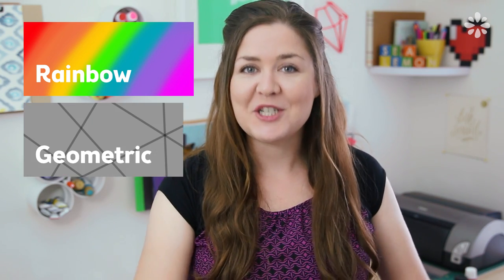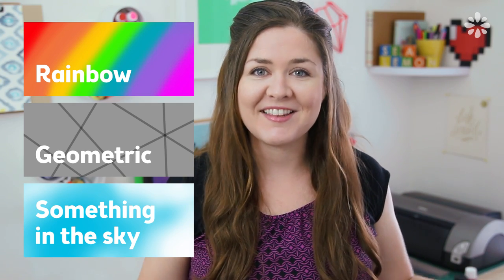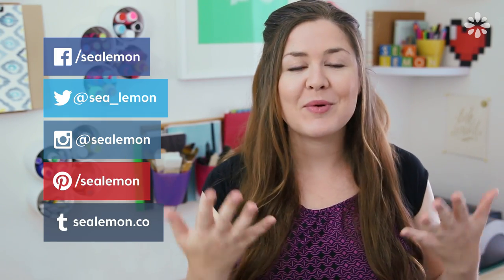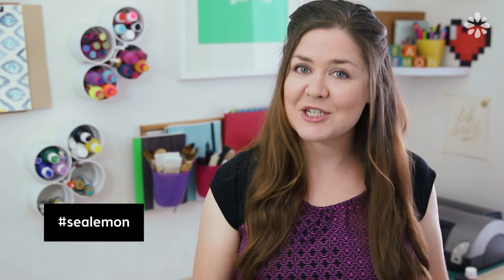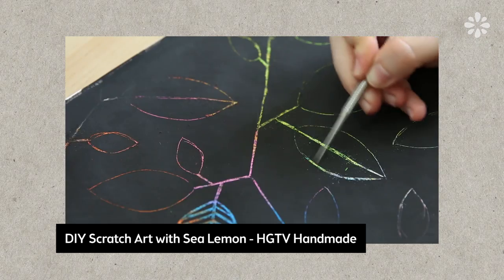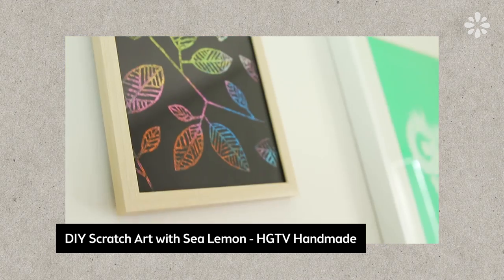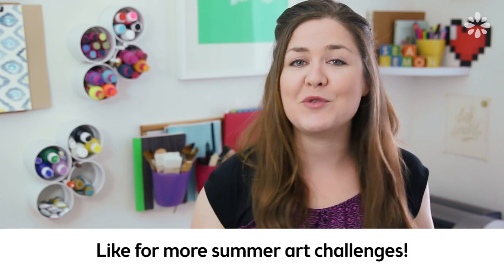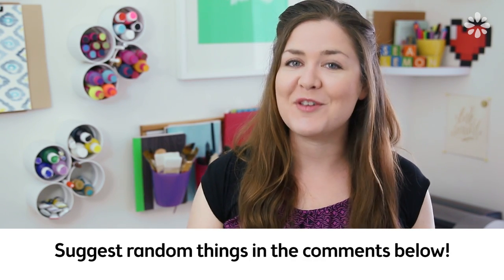Summer Art Challenge 1: Rainbow, Geometric, Something in the Sky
Here's my first summer art challenge! What would you make from these 3 random things? Share you artwork with sealemon :)

• Rainbow
• Geometric
• Something in the sky

Sea Lemon
USA